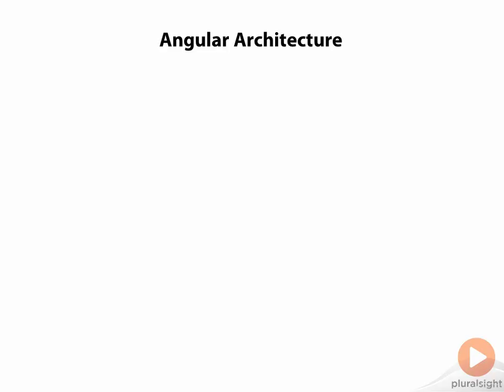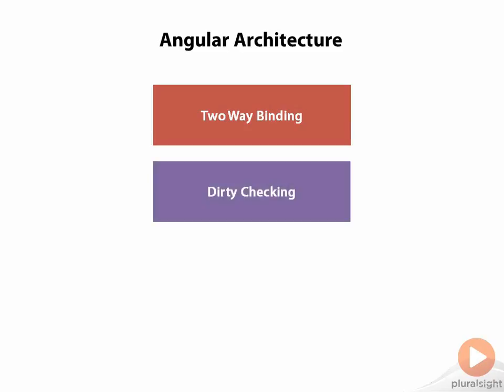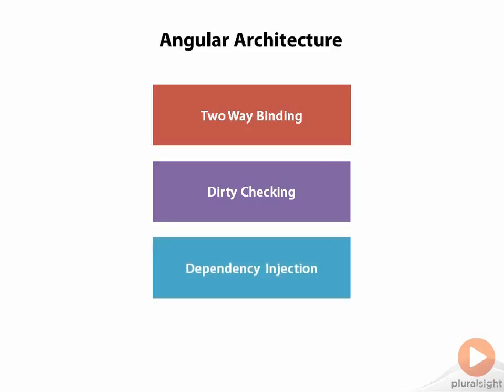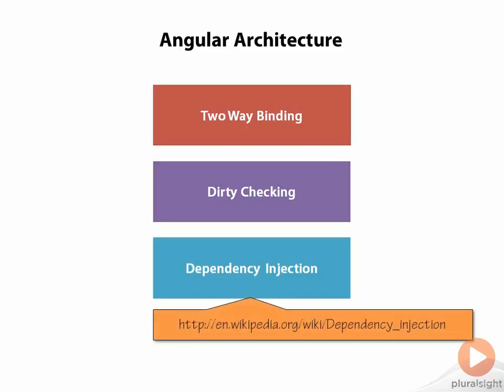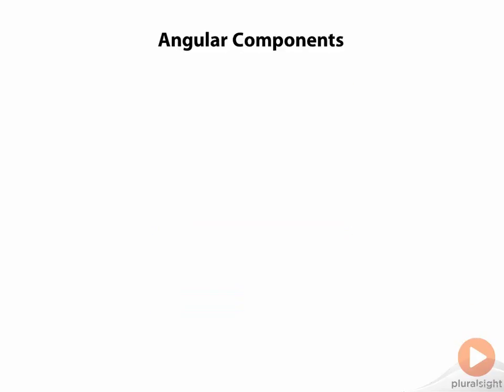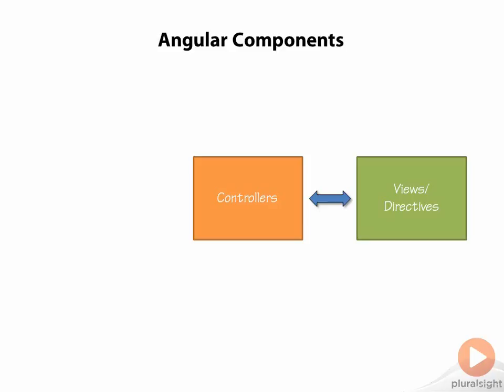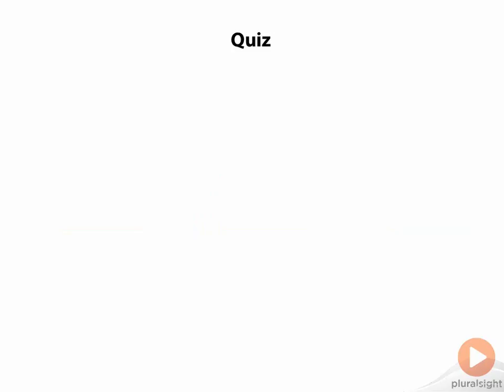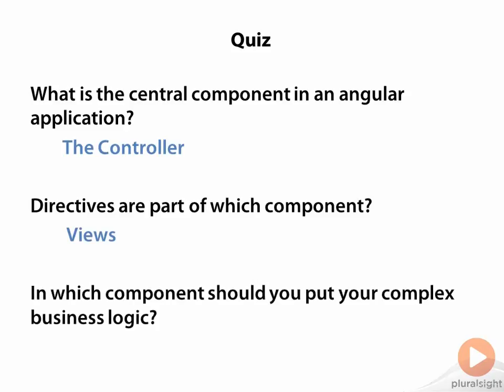04 Angular Architecture